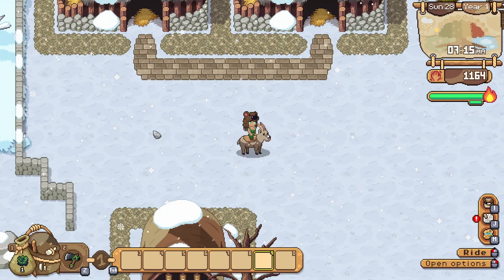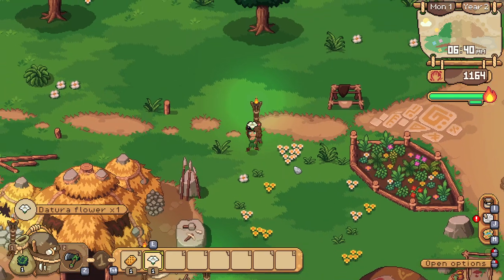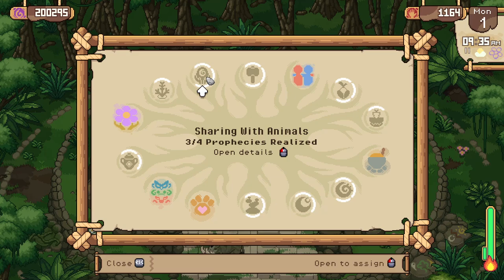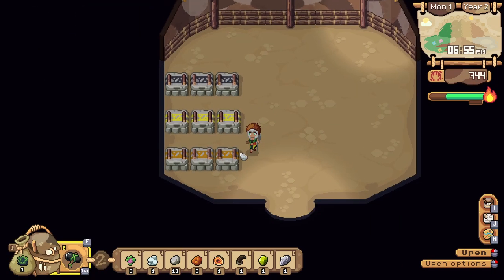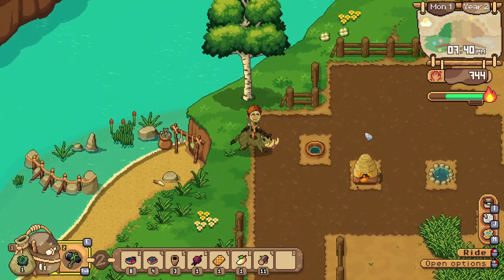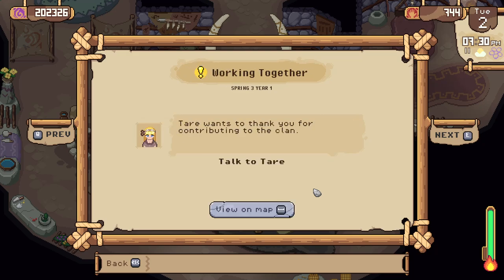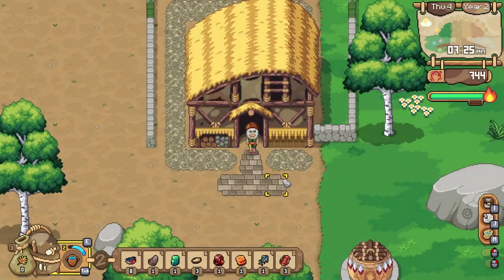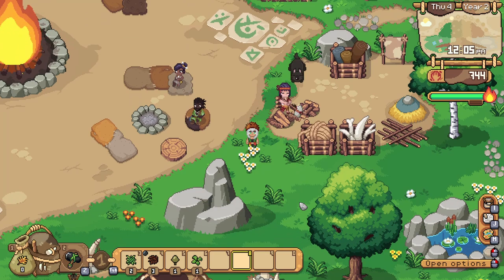New Years Eve PARTY!! Let's Play Roots Of Pacha #17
Roots of Pacha is a farm-sim game about progressing through the stone age. Join me on my adventure in learning more about Pacha, meeting other clans who don’t see eye to eye, romance drama and more! Here’s the link to play

How Can I Show Support?
- Just showing up and leaving comments, I would love to connect with all my Ghoulies!